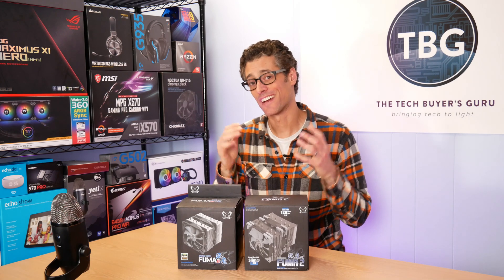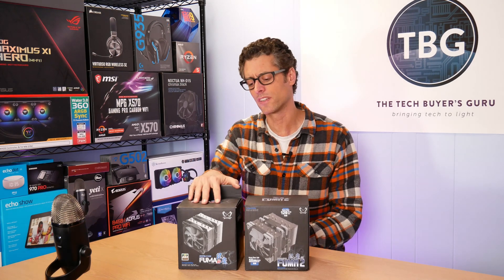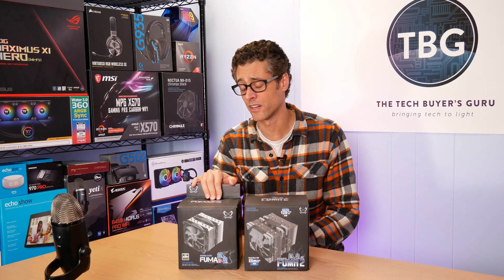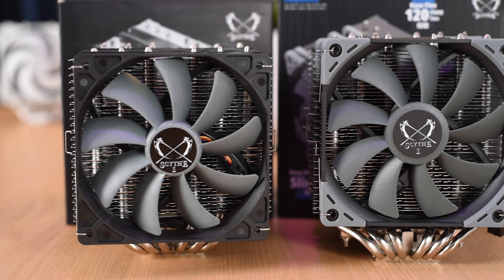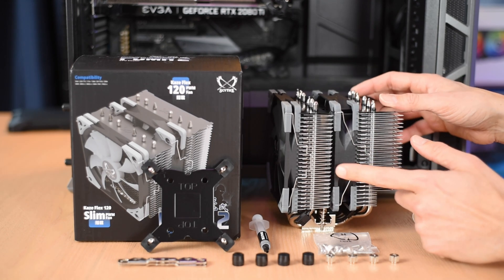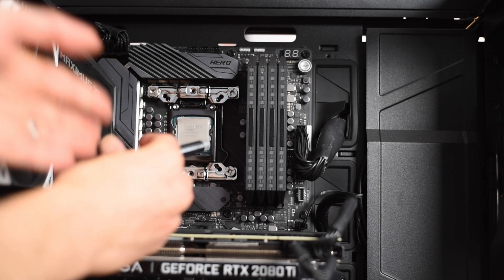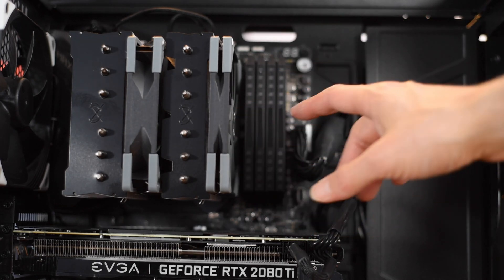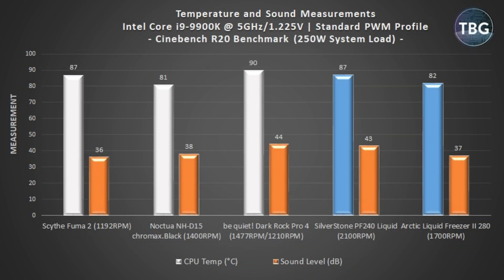Scythe Fuma 2 120mm CPU Cooler Review - Full Benchmarks and Intel Installation Guide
Want the very best 120mm-class CPU cooler ever released? This is it! I'm so impressed by this cooler that I've included not only an unboxing and benchmarks in this video, but also full installation footage on the Intel 1151 socket, because the incredible compatibility and ease of use is part of what makes this my favorite cooler of all time, regardless of price!

Chapters:
00:00 Intro
03:24 Product Tour and Comparison to Original Fuma
04:07 Included Mounting Parts
06:02 Installation on the Intel Test System
10:03 Idle Benchmark - 9900K
10:28 CPU-z Stress Test - 9900K
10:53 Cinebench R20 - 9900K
11:37 Conclusion